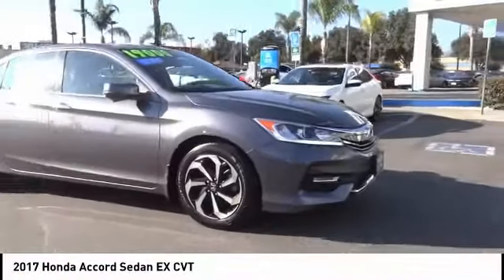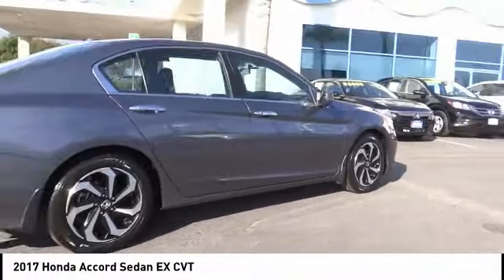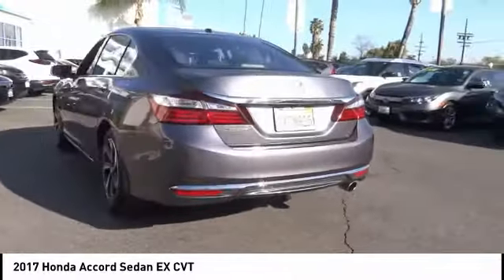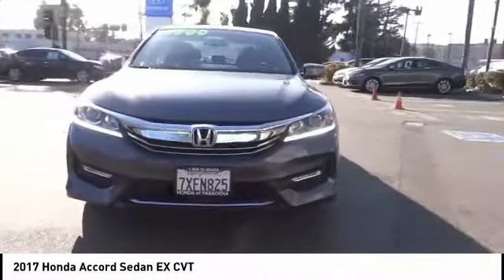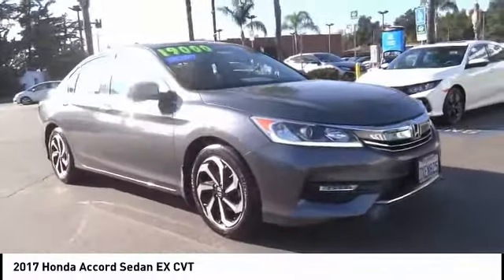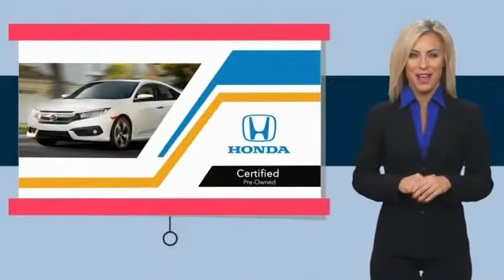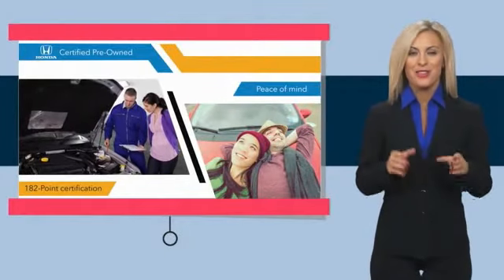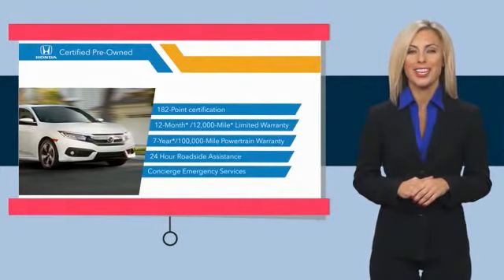2017 Honda Accord Sedan Pasadena Los Angeles Glendale Alhambra Cerritos Orange County 00516713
2017 Honda Accord Sedan EX CVT

HONDA OF PASADENA IS A NEW AND USED HONDA DEALERSHIP PROUDLY SERVICING LOS ANGELES, PASADENA, GLENDALE, ALHAMBRA, CERRITOS, & ALL NEARBY CITIES. THIS GRAY 2017 Honda ACCORD SEDAN IS EQUIPPED WITH A Engine: 2.4L 16-Valve DOHC i-VTEC I4, TRANSMISSION, AND RECEIVES AN ESTIMATED 27 City/36 Hwy MPG. CONTACT HONDA OF PASADENA TO SCHEDULE A TEST DRIVE AND TAKE THIS 2017 Honda ACCORD SEDAN HOME TODAY, OR VISIT OUR SHOWROOM CONVENIENTLY LOCATED AT 1965 E. FOOTHILL BLVD, PASADENA, CA 91107. STOCK #: 00516713 | 2017 Honda Accord Sedan EX CVT POWER WINDOWS TRACTION CONTROL SECURITY SYSTEM CARFAX Certified 1-Owner 2017 Honda ACCORD SEDAN EX CVT **Carfax Certified One Owner**, ** Carfax One Owner**, **Clean Carfax**, **Local Trade**, **Low miles For this Year**, **One Previous Owner**, Honda Certified. 27/36 City/Highway MPG CARFAX One-Owner. Clean CARFAX. Certified. HondaTrue Certified Details: * 182 Point Inspection * Roadside Assistance for the duration of the Certified Pre-Owned Limited Warranty. Up to two complimentary oil changes within the first year of ownership. SiriusXM 90-Day Trial * Powertrain Limited Warranty: 84 Month/100,000 Mile (whichever comes first) from original in-service date * Roadside Assistance * Vehicle History * Warranty Deductible: $0 * Limited Warranty: 12 Month/12,000 Mile (whichever comes first) after new car warranty expires or from certified purchase date * Transferable Warranty To see more quality vehicles like this one right here just Awards: * 2017 IIHS Top Safety Pick+ (When equipped with Honda Sensing and specific headlights) * ALG Residual Value Awards * 2017 KBB.com Brand Image Awards * 2017 KBB.com 10 Most Awarded Brands 2016 Kelley Blue Book Brand Image Awards are based on the Brand Watch(tm) study from Kelley Blue Book Market Intelligence. Award calculated among non-luxury shoppers. Kelley Blue Book is a registered trademark of Kelley Blue Book Co., Inc. Stock #: 00516713 | VIN: 1HGCR2F70HA128992 | 2017 Honda Accord Sedan EX CVT POWER WINDOWS TRACTION CONTROL SECURITY SYSTEM Honda of Pasadena AT HONDA OF PASADENA, OUR GOAL IS TO SELL THE BEST VEHICLES AT THE LOWEST PRICES AND TREAT OUR CUSTOMERS WITH RESPECT. AS A CALIFORNIA HONDA DEALER, WE BELIEVE WHEN YOU CHOOSE HONDA OF PASADENA YOU ARE MAKING THE RIGHT CHOICE.